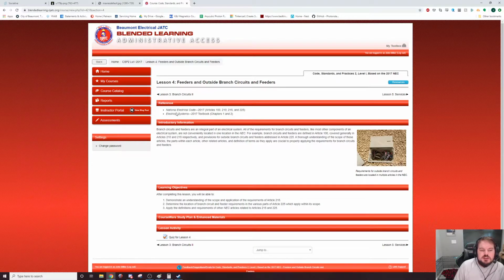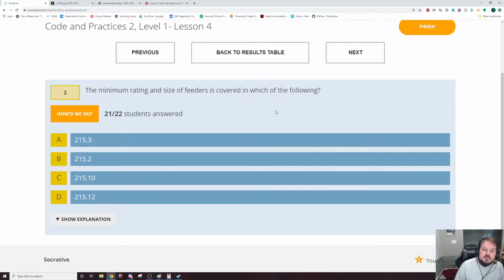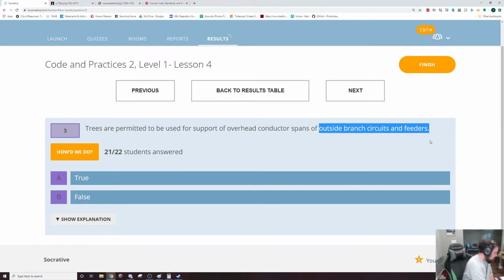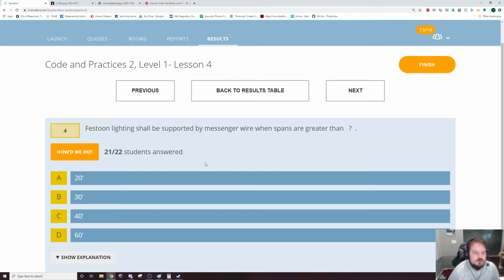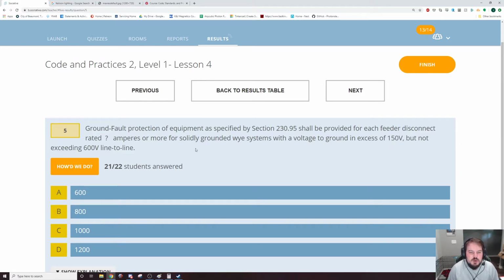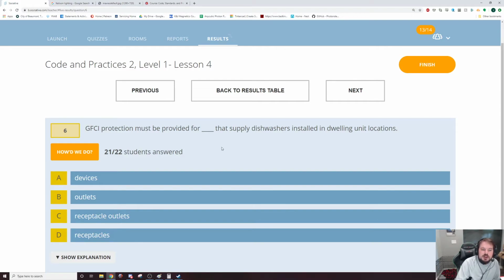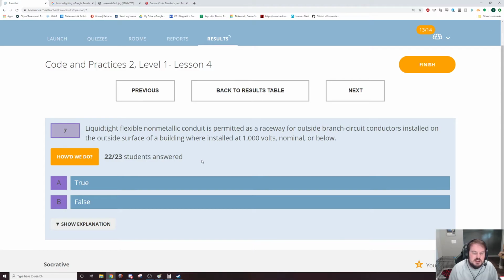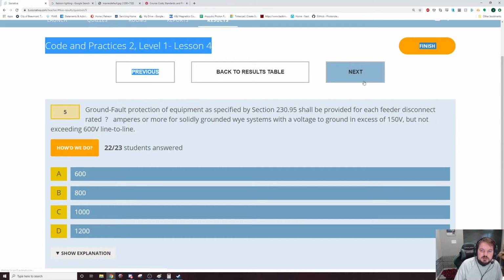Code and practices lesson 4